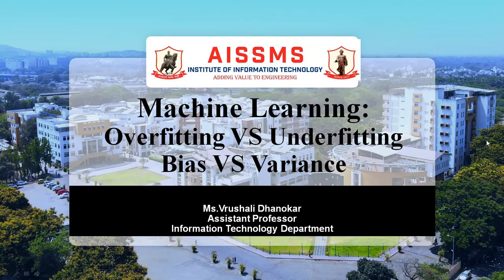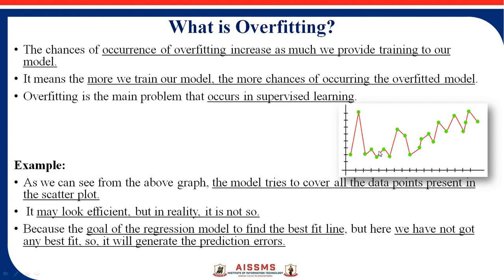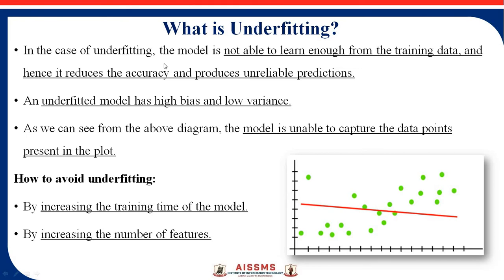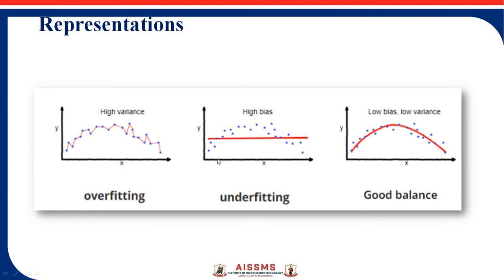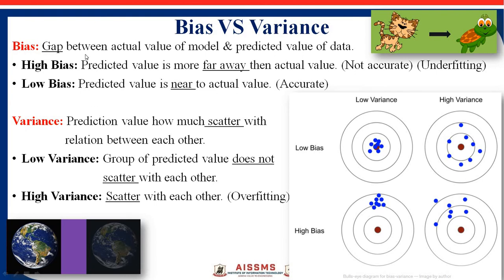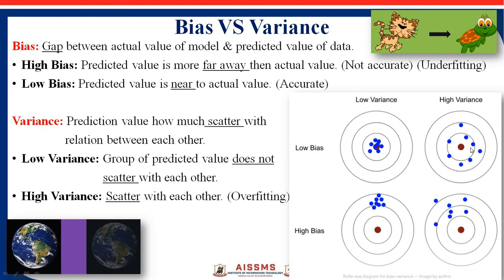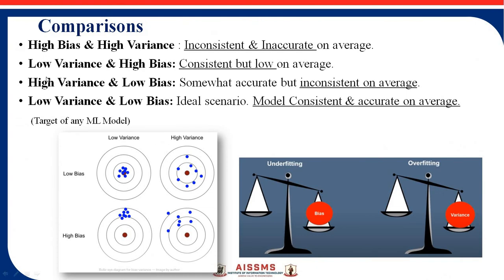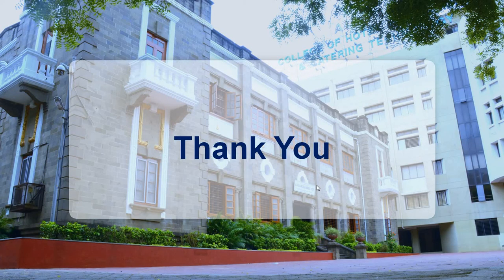1 9 Overfitting VS Underfitting Bias VS Varience